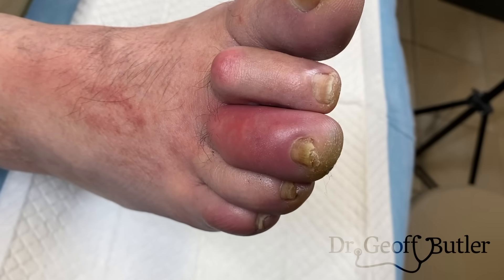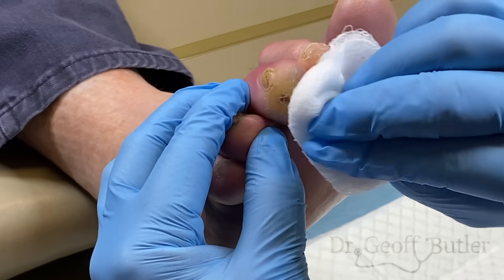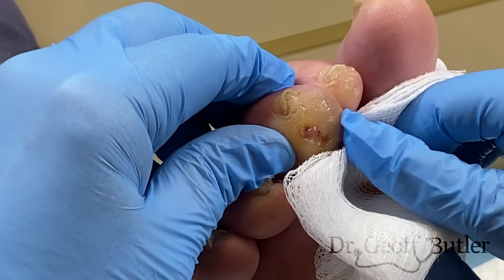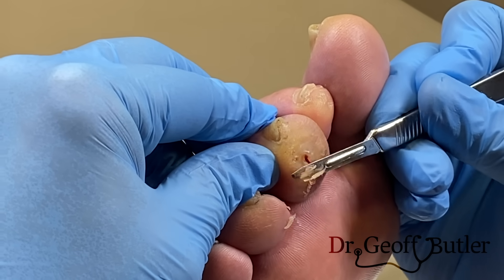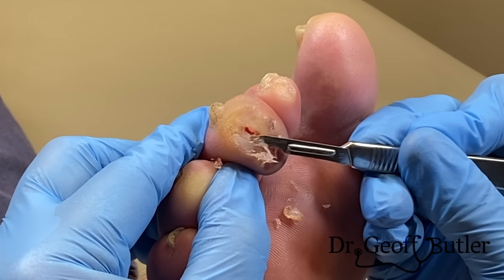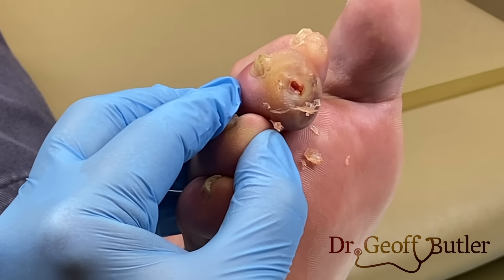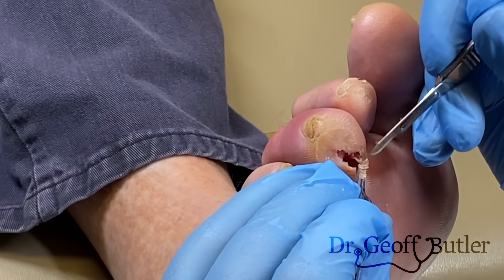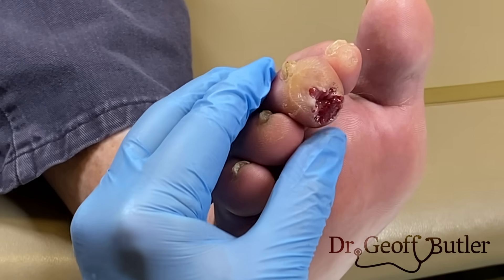Drainage of a infected pressure ulcer on the toe (PART 1)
This was a good teaching case.  The resident had seen this patient first and, with his foot flat against the ground, diagnosed him with cellulitis.  However, closer inspection revealed a pressure ulcer underneath and if that is at all fluctuant, it likely has pus inside, as this one did.   You have to debride these areas or they will never heal.  Antibiotics alone will be insufficient.  There was no local anaesthetic used during this procedure and typically you won't need any.  The tissues are under such pressure and usually macerated for so long that removing the dead tissue is not uncomfortable, as was the case here.  This was simply a result of a long term pressure ulcer that hadn't been dealt with properly.  In PART 2 I will follow this wound over the next few weeks and hopefully we can heal this more completely.